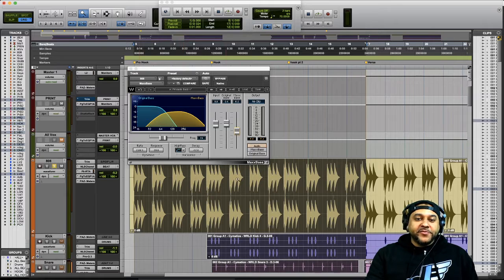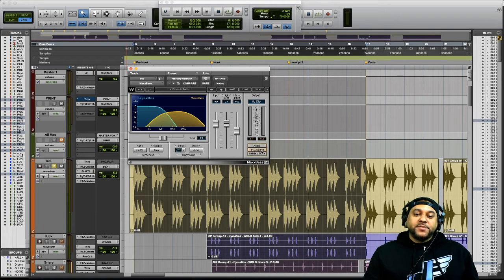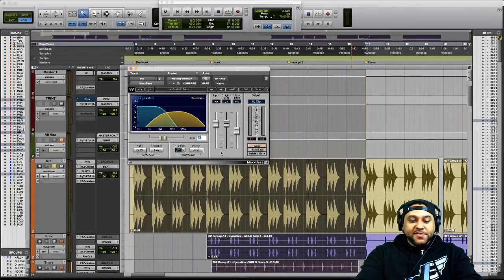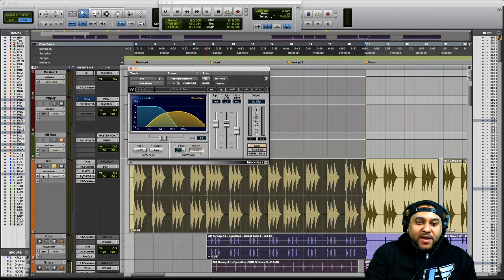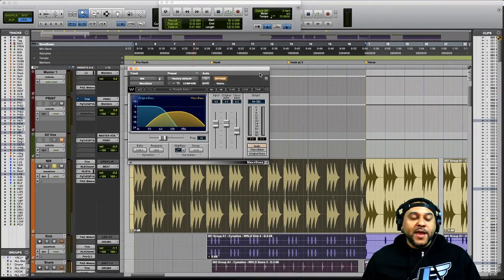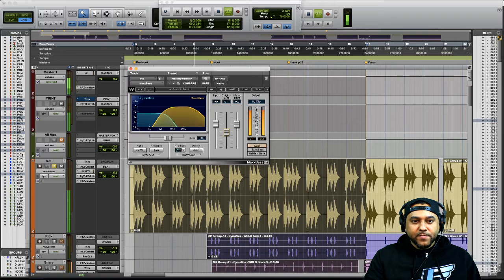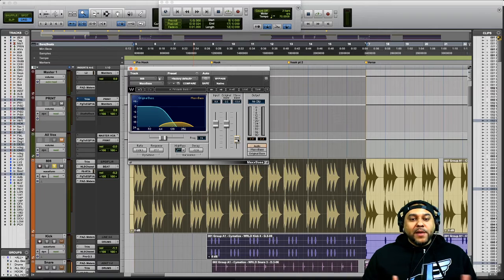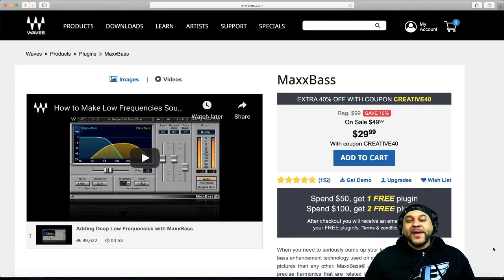How To Mix 808's For Small Speakers Using Waves MaxxBass Plugin | Wavy Wednesday's Episode 4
In this episode of Wavy Wednesday's we will be looking at the WAVES MaxxBass Plugin. I'll show you how to mix 808's for small speakers like your laptop speakers or mobile phone speakers. Specifically, I'll show you how you can use the Waves MaxxBass plugin to enhance the bass in your 808's and get them to stand out on small speakers. The MaxxBass plugin creates and adds harmonics to your bass in order to increase the perceived low end of your bass.

My Music Production/Recording Gear:
NI Maschine
NI Komplete Kontrol S49 Keyboard
UA Apollo 8 Audio Interface
Furman Power Conditioner
Avalon V5 Microphone Preamp
Neumann TLM-103 Microphone
Stedman Proscreen XL Pop Filter
Yamaha HS8 Powered Studio Monitors
Mogami GOLD Audio Cables

Software:
NI Komplete

©️ Fly Guy J Productions 2020